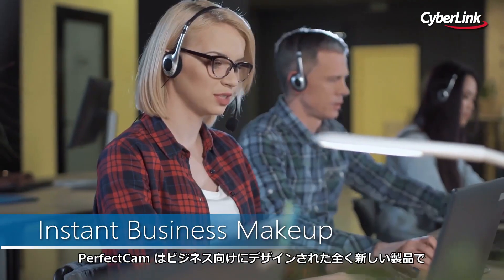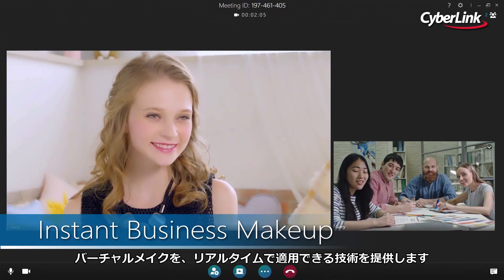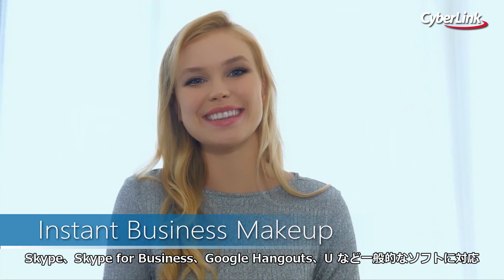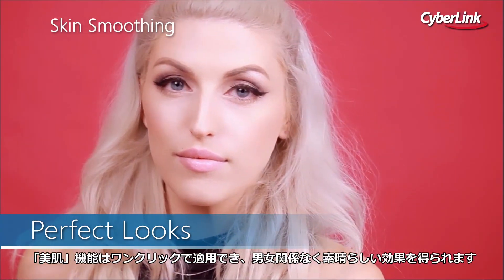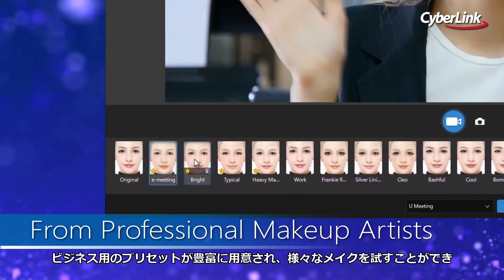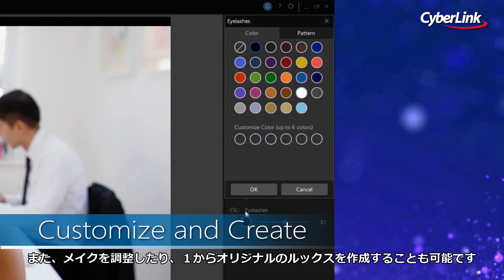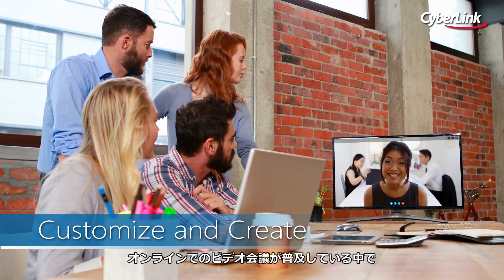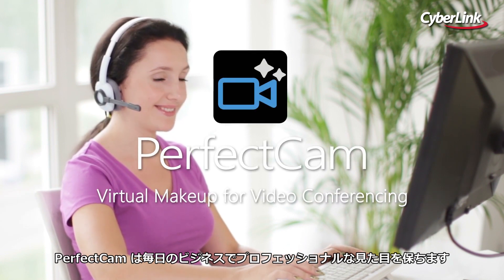PerfectCam | Web 会議用バーチャルメイク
PerfectCam は Web 会議ソフト用の革新的なバーチャルメイクプラグインです。昼夜をとわず常にビジネスの場に立つあなたを、いつでもプロフェッショナルで好印象な見た目を保ちます。